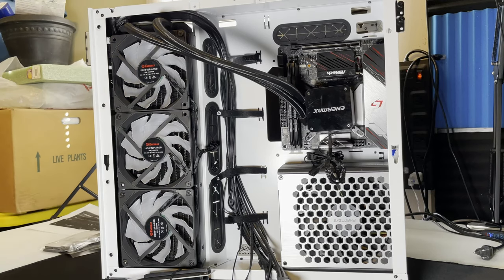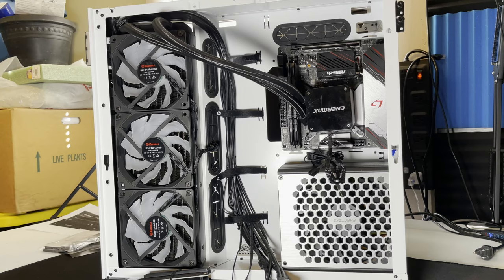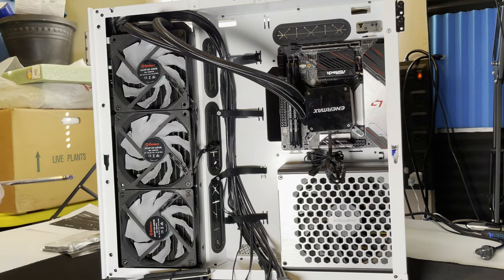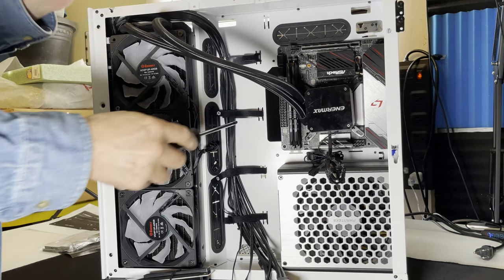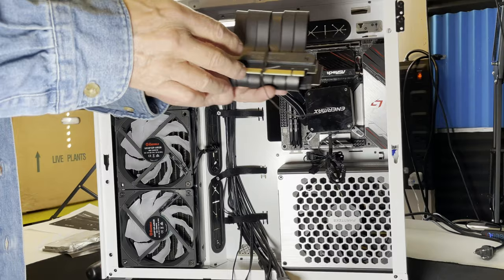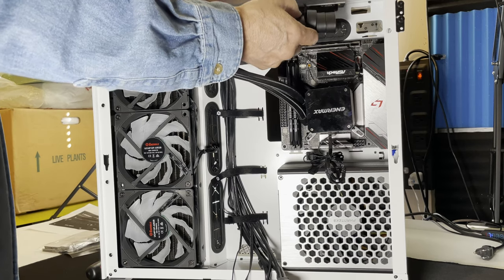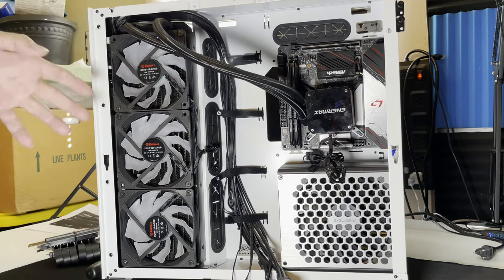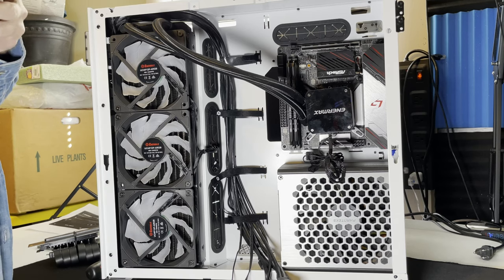MetallicGear Neo Cube.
Loving this build.